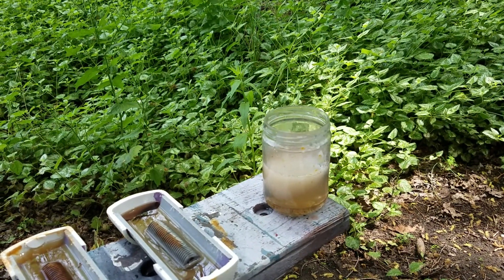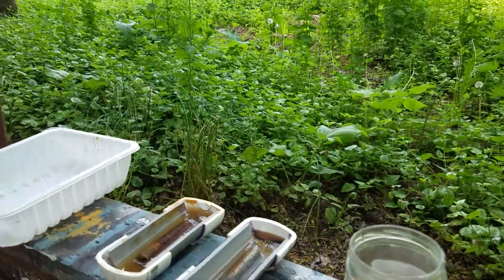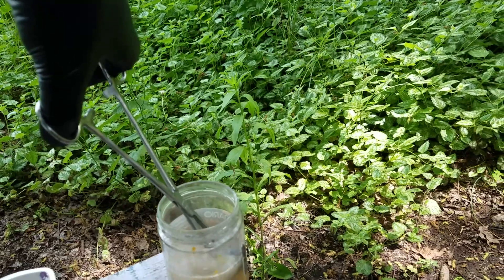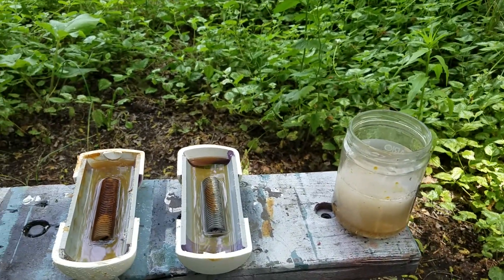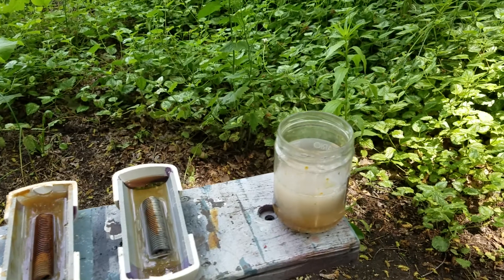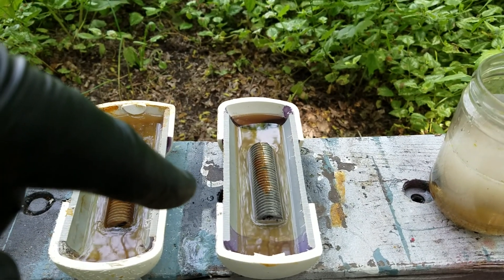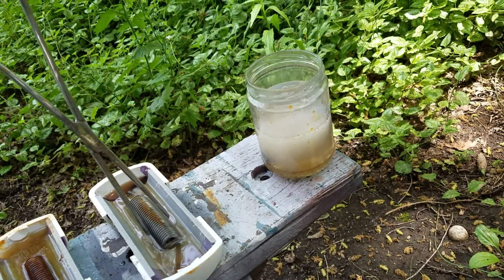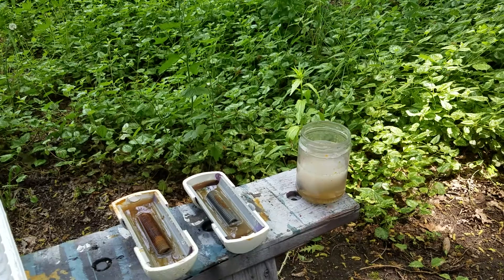Sharpening Files With Acid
Iz I found the Fatal flaw in the process.

The sulfuric acid that I was using the drain cleaner actually is a 98% solution I looked it up on the MSDS sheet found out that it was straight sulfuric sulfuric acid needs water in the mix in order for it to really attack iron.

So I mixed up about it 20% solution in the olive jar. The jar is boiling steadily and you can see that in the video.

I mixed up a 50 50% solution and put that in the tray, and it's not doing a whole lot.